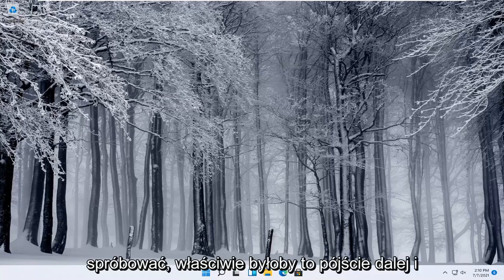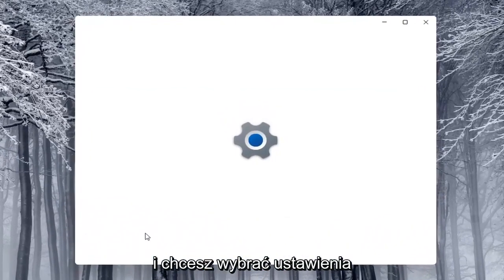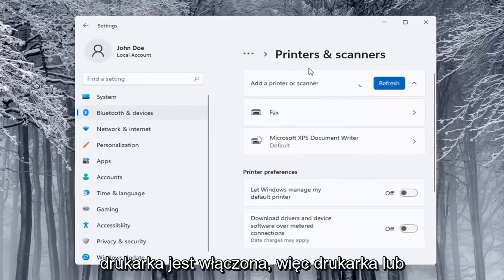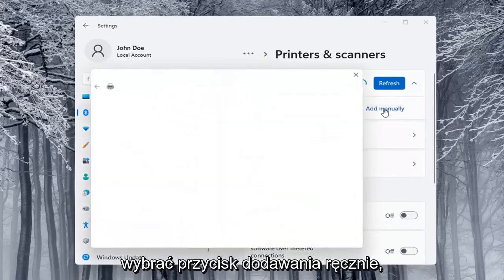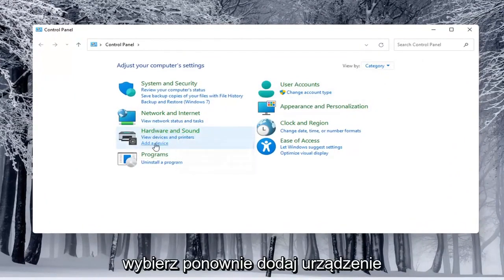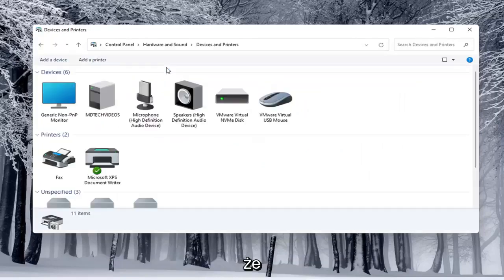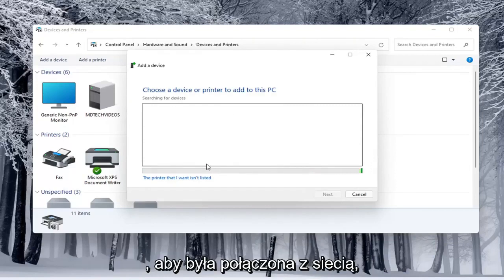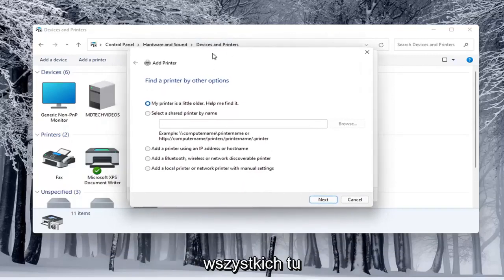Udostępnianie drukarki w sieci, drukowanie w sieci Windows 11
Jak podłączyć drukarkę sieciową w systemie Windows 11.

Z biegiem lat system Windows znacznie lepiej radził sobie z drukarkami sieciowymi. Ale jeśli chcesz udostępnić drukarkę przez sieć, nadal możesz potrzebować trochę pracy, aby wszystko działało. Oto jak to wszystko działa.

Problemy omówione w tym samouczku:
Windows drukarki sieciowej 11
dodaj okna drukarki sieciowej 11
skonfiguruj drukarkę sieciową Windows 11
udostępnij okna drukarki sieciowej 11
sieć drukarki Windows 11
podłącz drukarkę sieciową Windows 11
nie wykryto drukarki sieciowej Windows 11
Odmowa dostępu do drukarki sieciowej Windows 11
błąd 709 drukarki sieciowe windows 11
Windows naprawa drukarki sieciowej w trybie offline 11
znajdź Windows drukarki sieciowej 11
jak dodać drukarkę sieciową Windows 11
okna konfiguracji drukarki sieciowej 11
połącz się z drukarką sieciową Windows 11
konfiguracja Windows drukarki sieciowej 11
ustawianie okien drukarki sieciowej 11
Windows drukowanie sieciowe 11